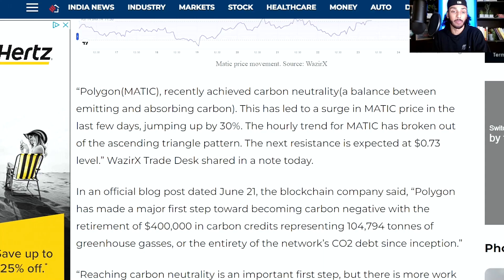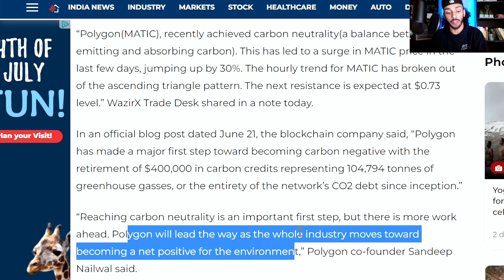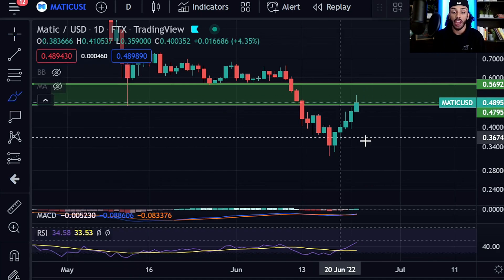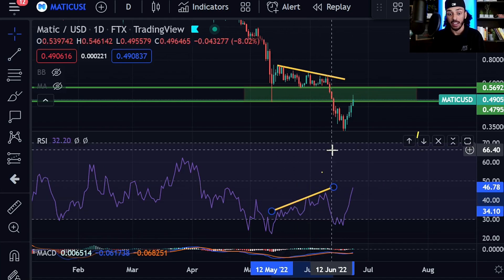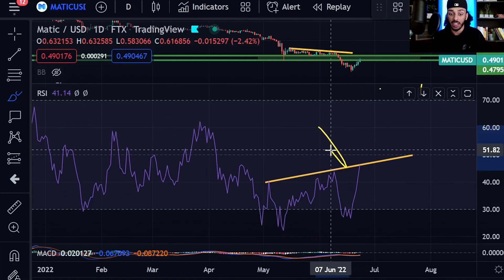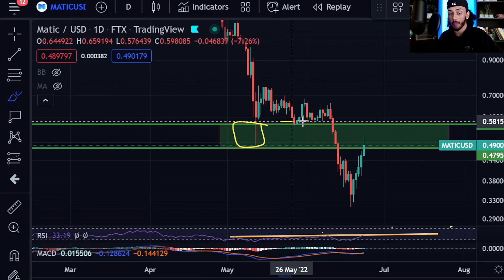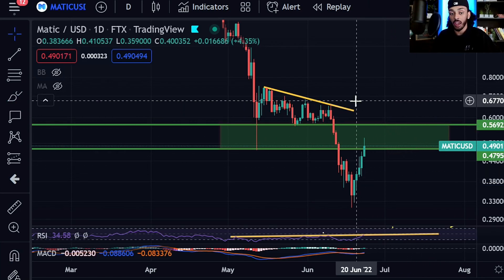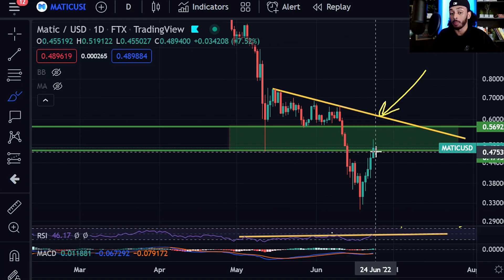WOW! POLYGON MATIC UP 55% AFTER GREAT NEWS! Should We Buy Polygon Matic Now? Matic Price Prediction!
If you are trading in your typical Centralized Exchanges you are losing up to 40% on every single gain that you make due to taxes. If you genuinely believe in crypto in the long term it doesn't make sense for you to not trade in a tax free trading account like ITrust Capital, sign up using the link provided, open an account and verify your email. Once you do these 2 steps, you will be able to see the many ways in which you can save again up to FOURTY percent on all gains that you make while trading your favorite cryptos!

To get access to the best charting tools in the game such as liquidity, order books, and my favorite the volume heatmap.

Welcome to the Tyler Hill Investing Channel ! On This channel we explore many different ways to maximize gains in crypto, whether through Technical Analysis Or Through New Exciting Cryptos that Technical Analysis may not be so effective on !

To start your own investing journey or expand out into a new brokerage use this link below to receive 2 free stocks valued up to $1850!!